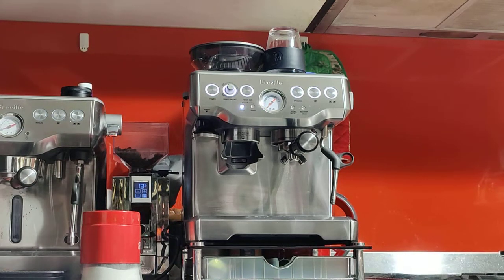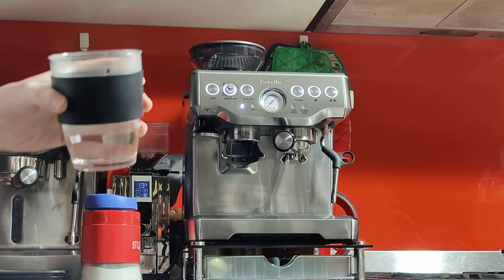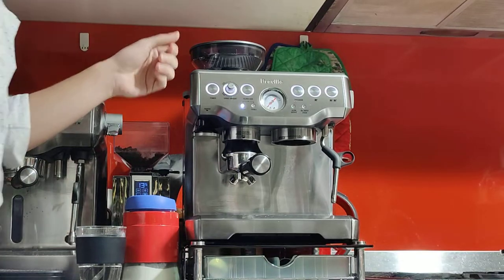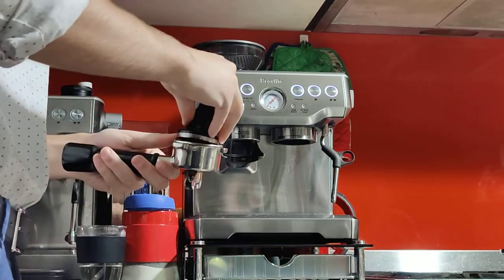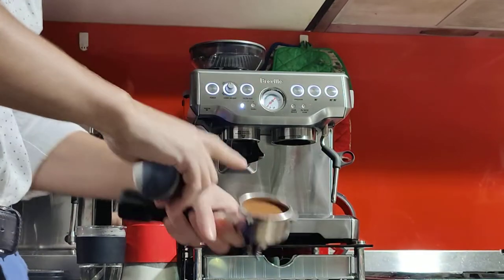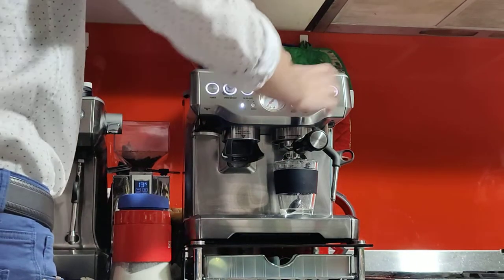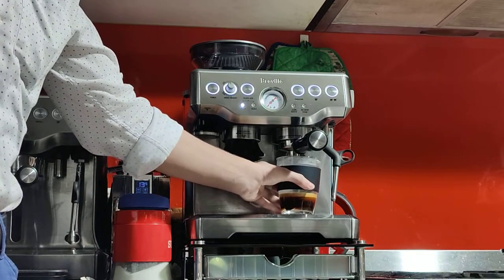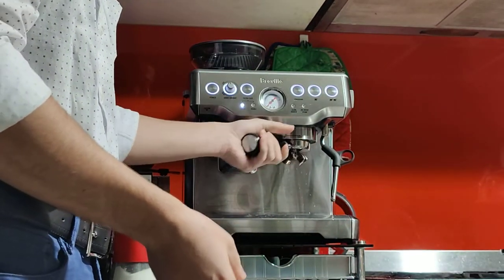Latte on the Barista Express BES870 demo video - Magnus 10/05/2022